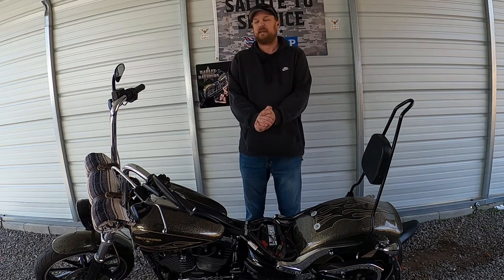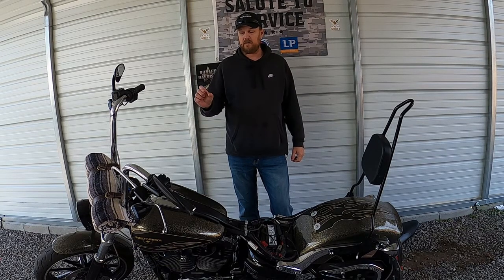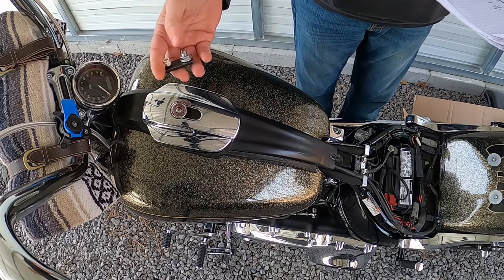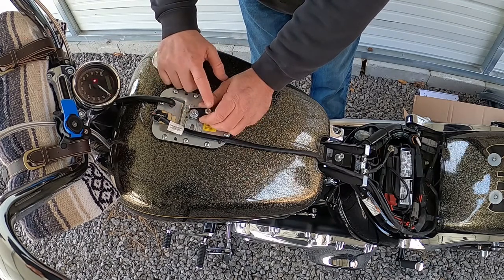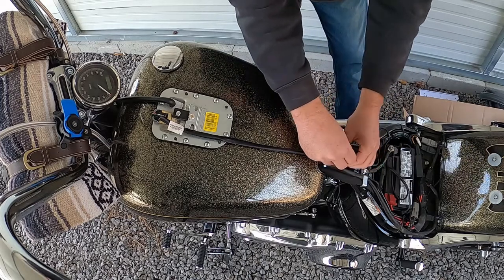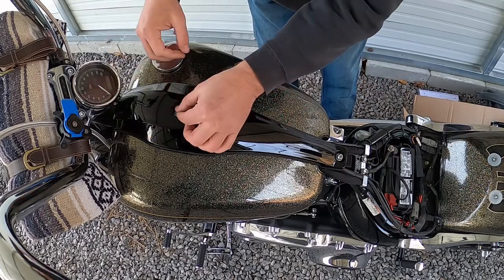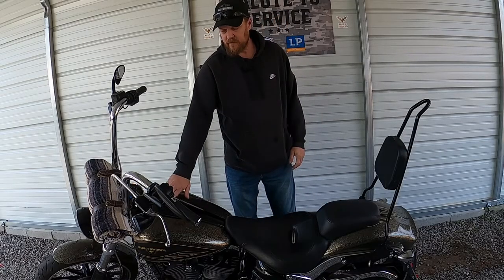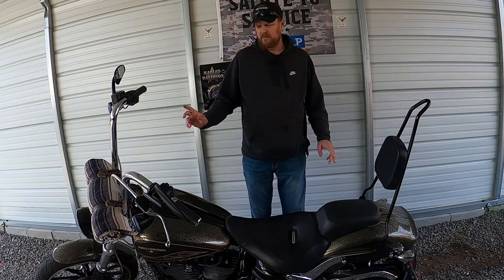Harley-Davidson Breakout blackline console upgrade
Blackline console upgrade for 13-17 Harley-Davidson Breakout.
tab dimensions 1/8 thick, 5/8 to 1/2 wide ,1 & 3/4 long, edge of tab to edge of hole 3/8 on each side, center hole to center hole 1in. reuse mounting bolt and square hole in tab for tight fit. remove retaining tab for original mounting bolt on fuel plate.

input part s and buy
1 of 71340-11 console
1 of 72775-11 enblem cover
2 of 71576-08A
flush mount gas cap for breakout is 61100007B